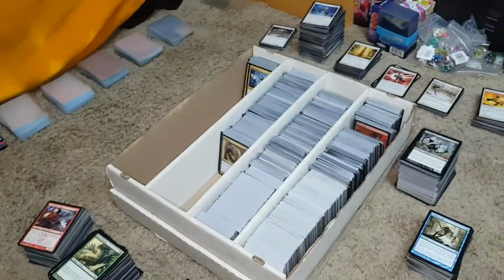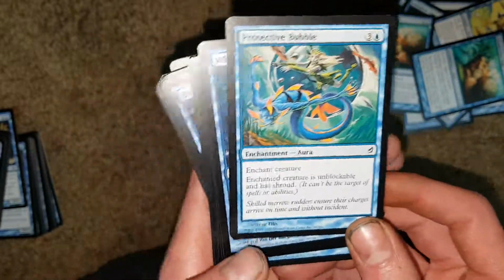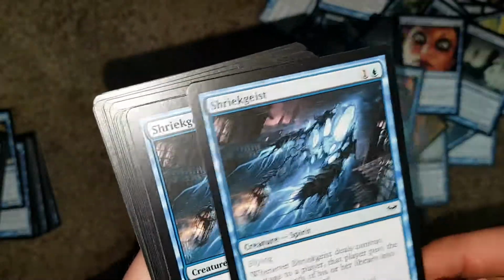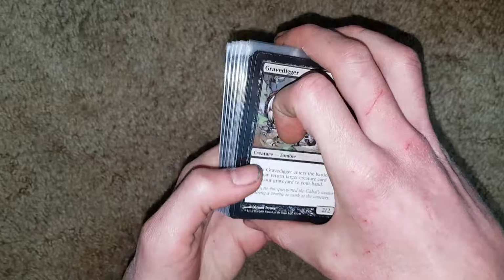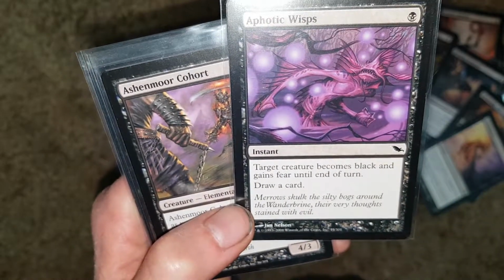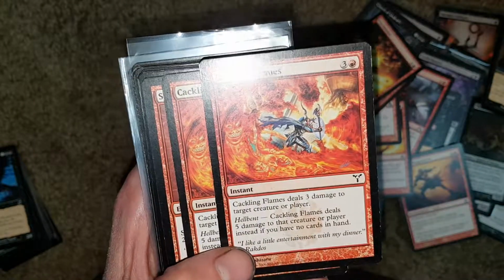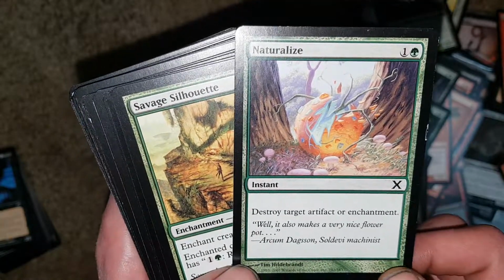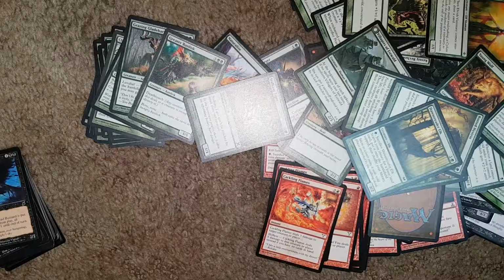Card Sorting - 14 - We go through more cards.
we sort cards.